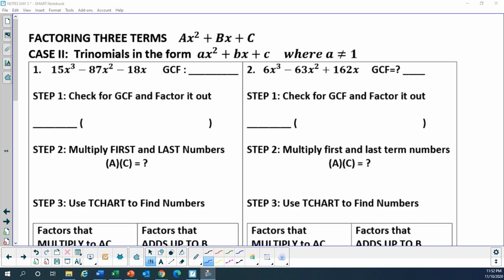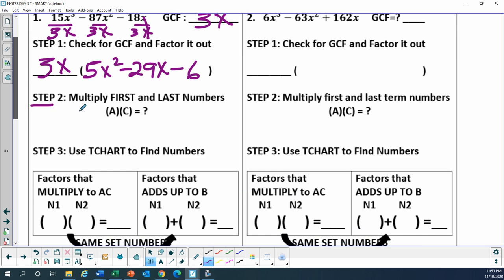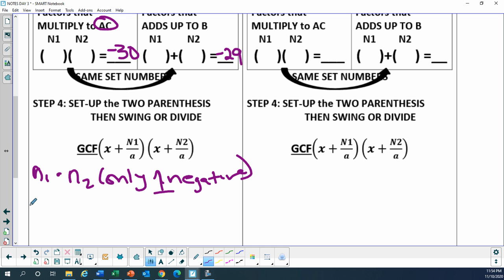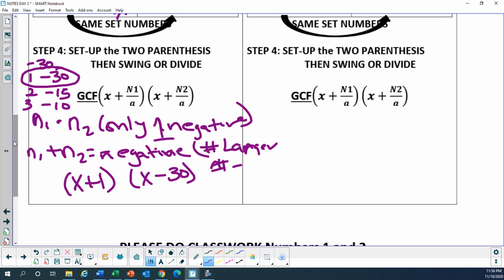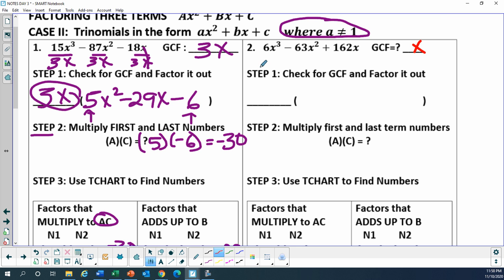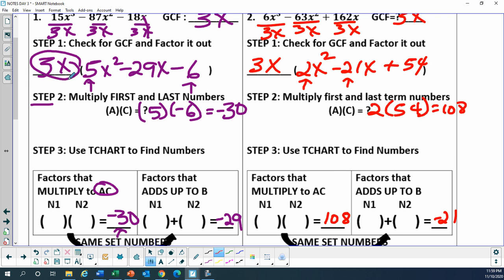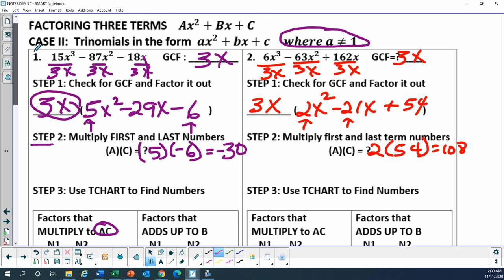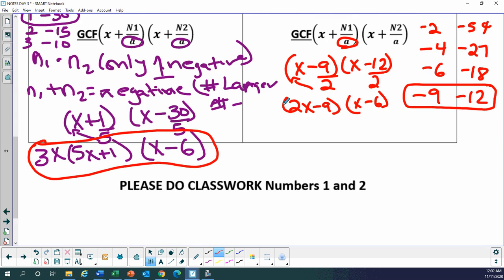Factoring when a not equal to 1